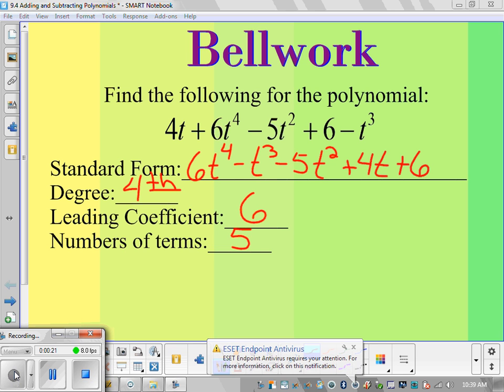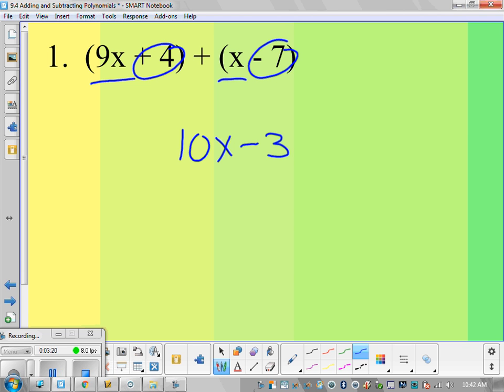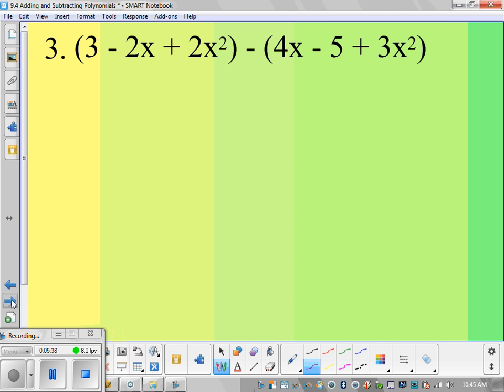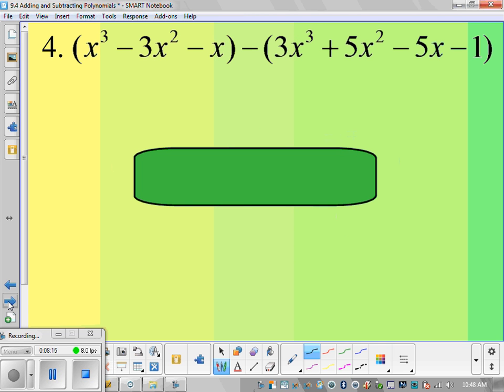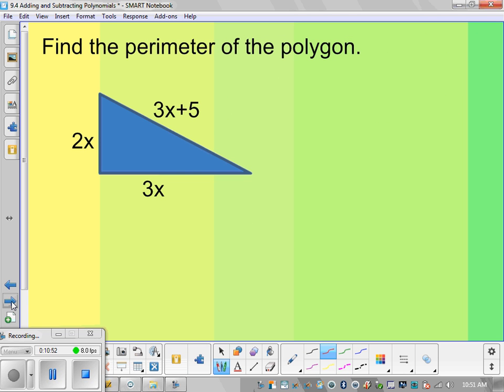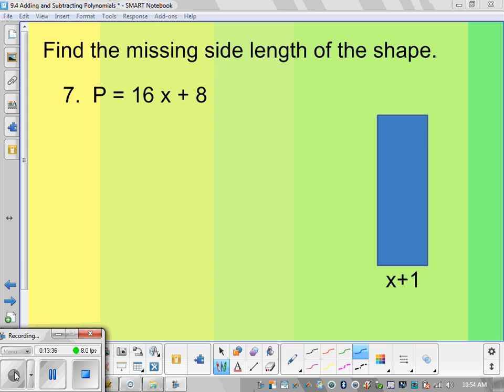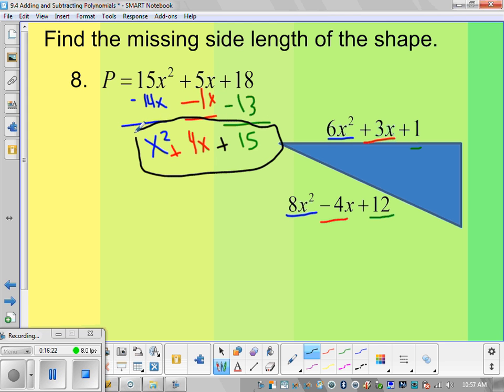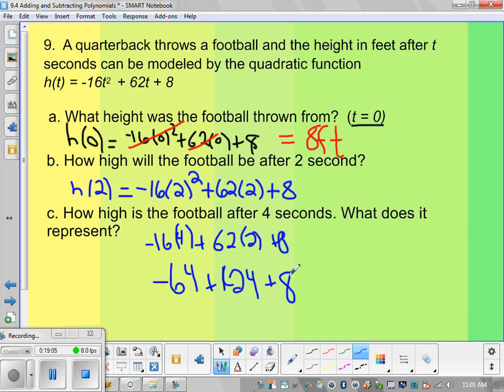9 4 Notes Video